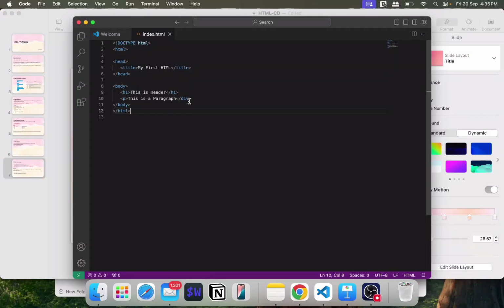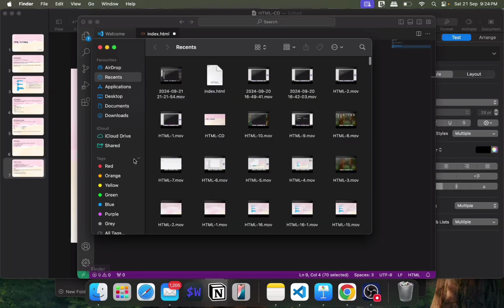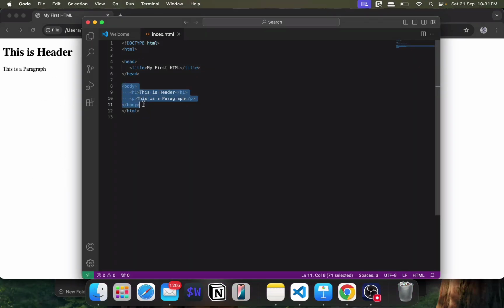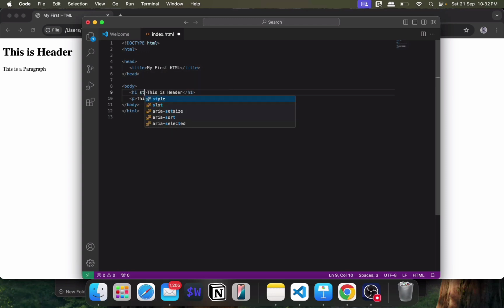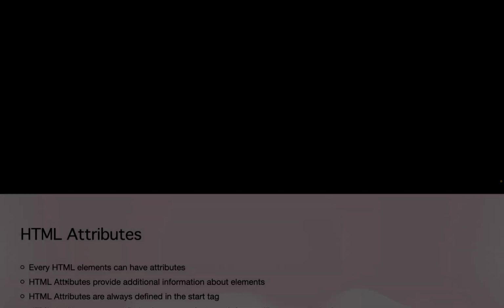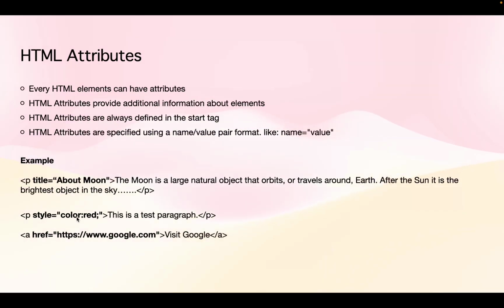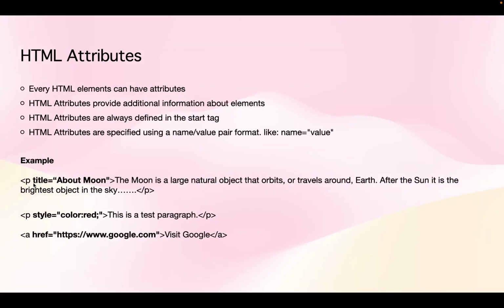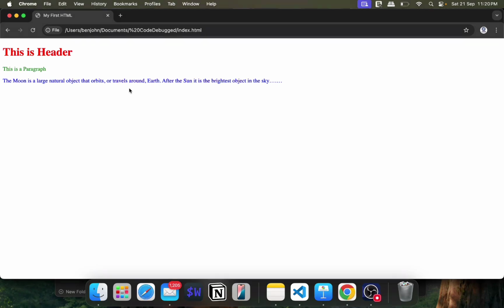HTML Attributes - Part 3 | HTML Tutorial